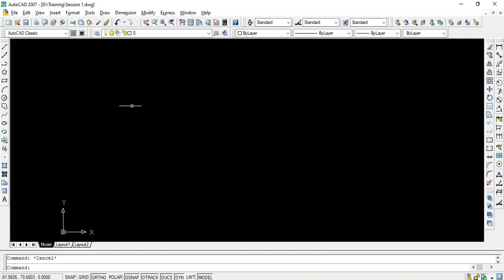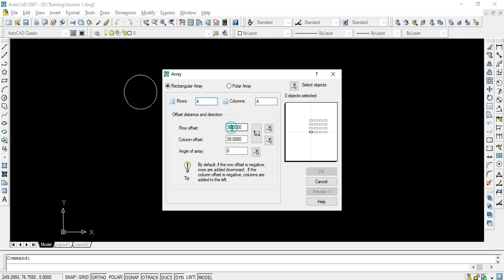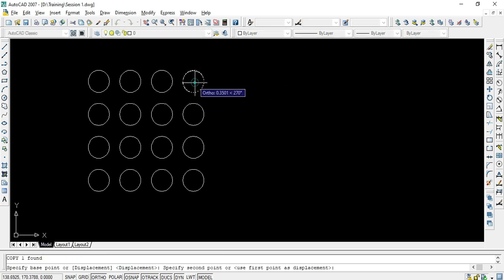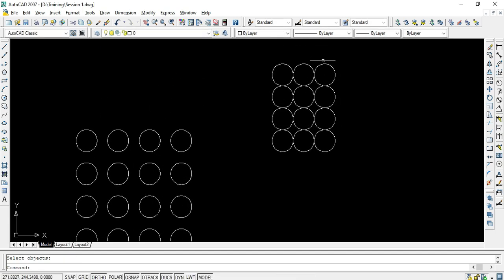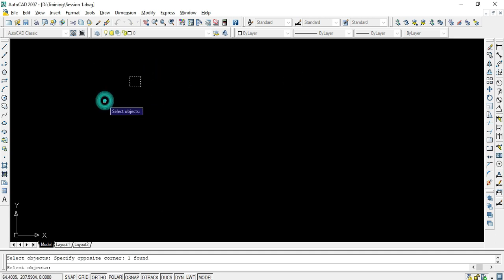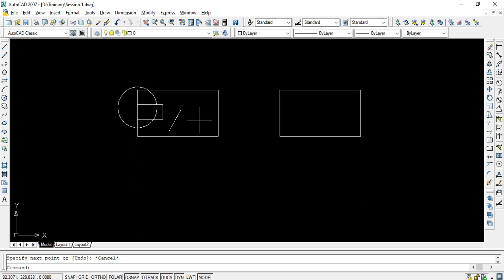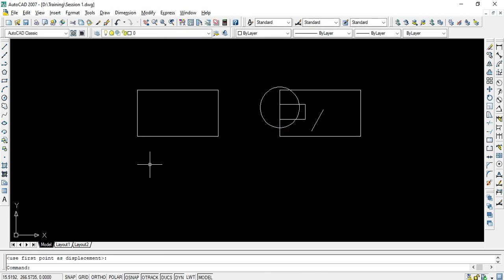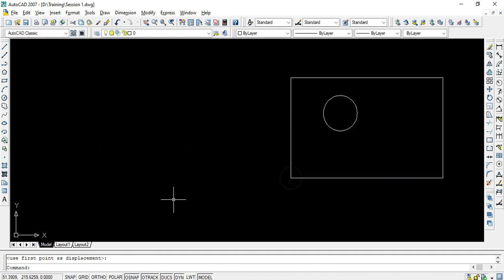Lecture 6 Array and Move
How to use Array and Move in AutoCAD